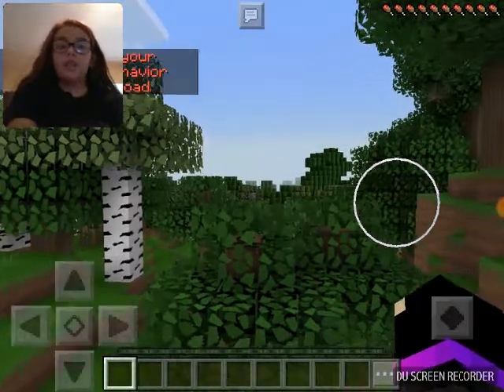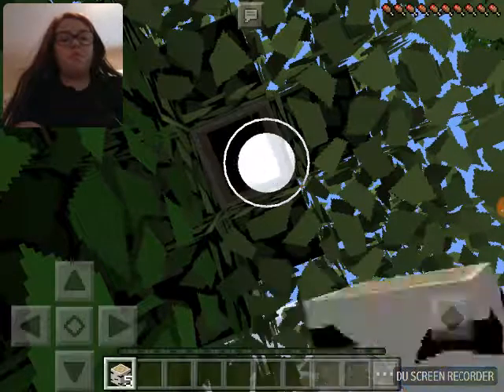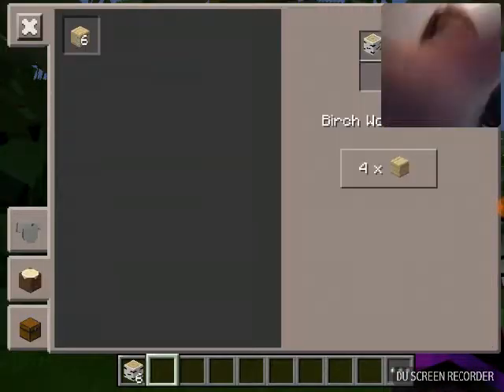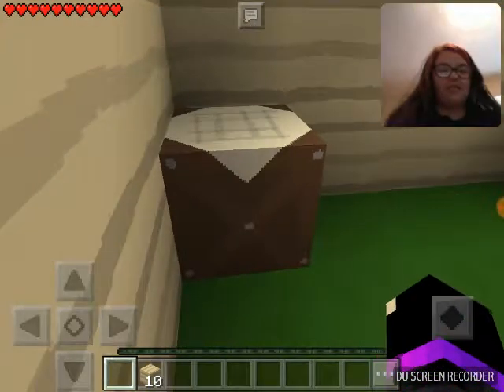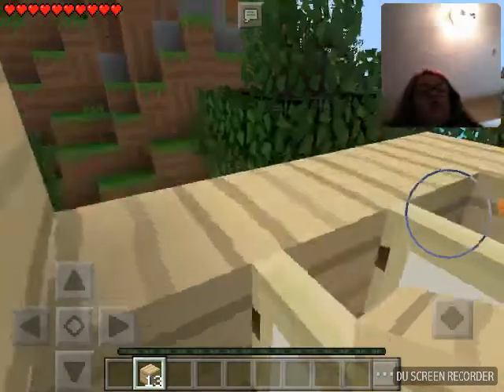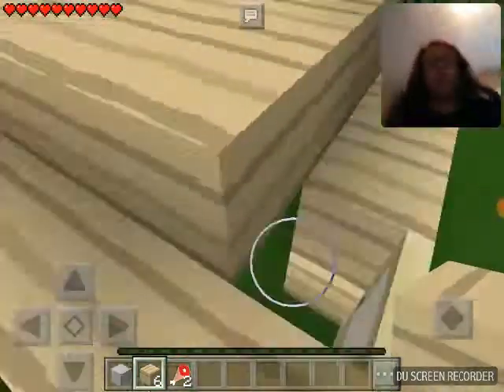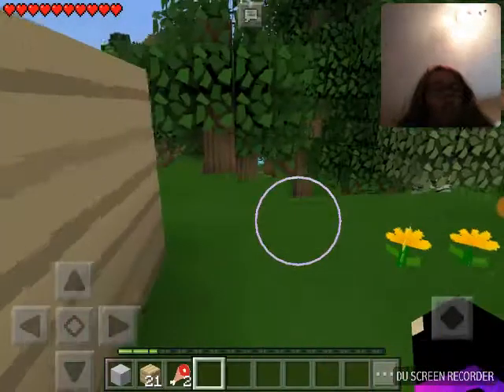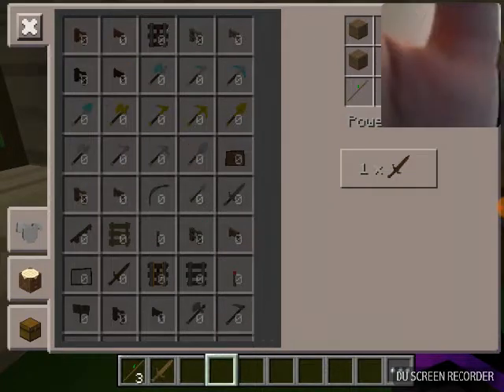Tiny Craft episode 1 "the hut"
Next we will be making the mansion